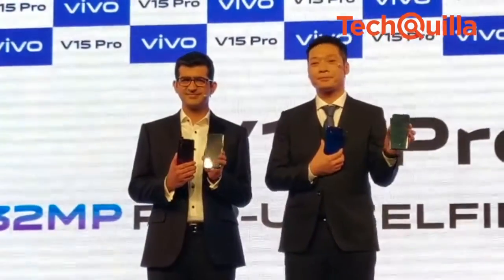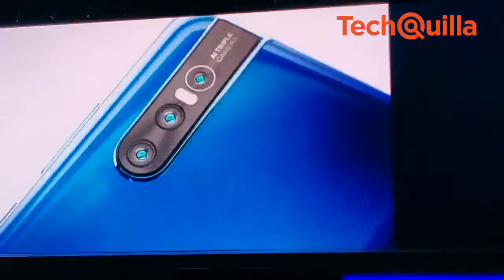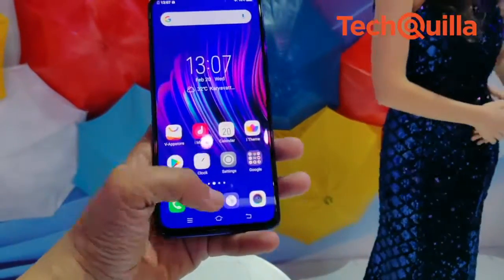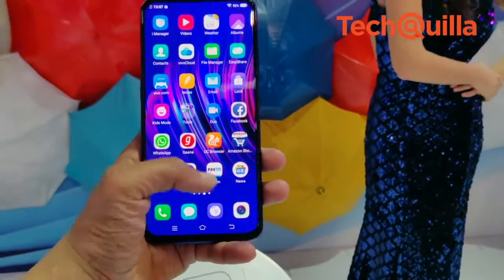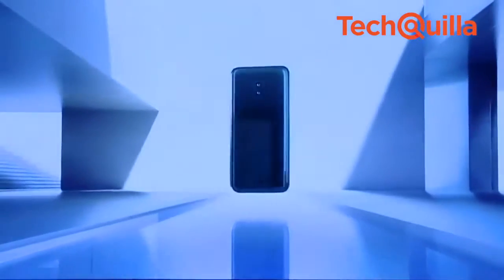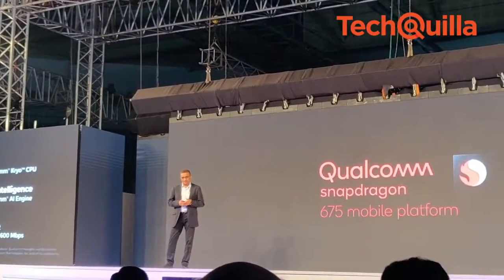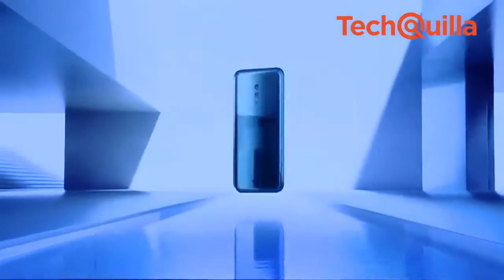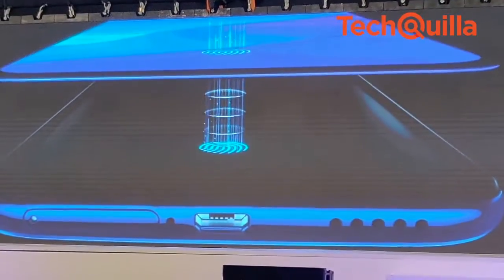First Impression | Vivo launches V15 Pro with pop-up selfie camera in India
Chinese smartphone brand Vivo on Wednesday launched its new flagship V15 Pro in India for Rs 28,990 that comes with a pop-up selfie camera.